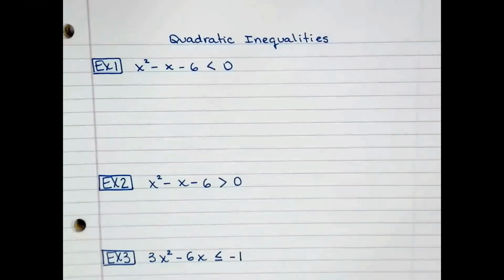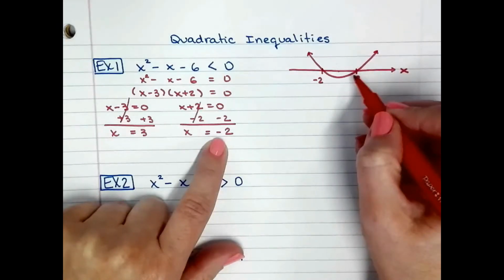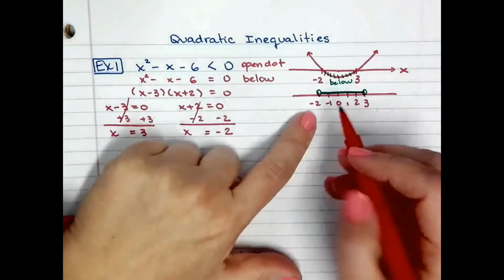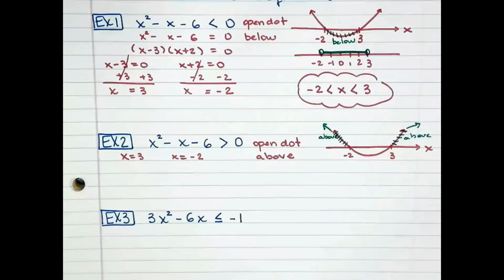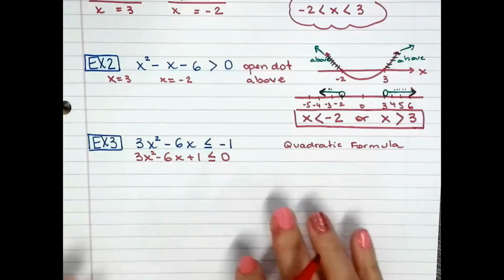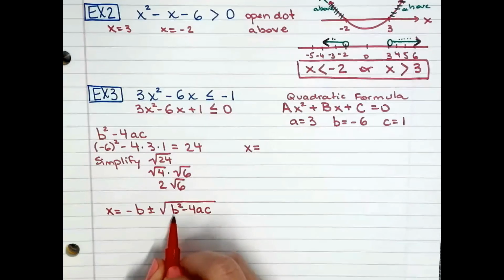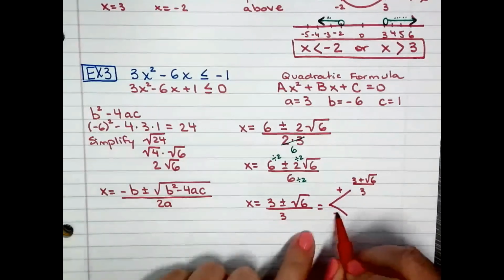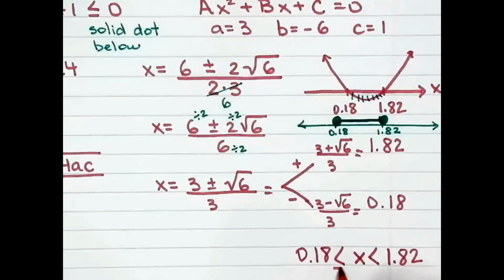Quadratic Inequalities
In this video you will learn how to solve quadratic inequalities using factoring and the quadratic formula. Prior skills needed:
Factoring
Compound Inequality
Quadratic Formula